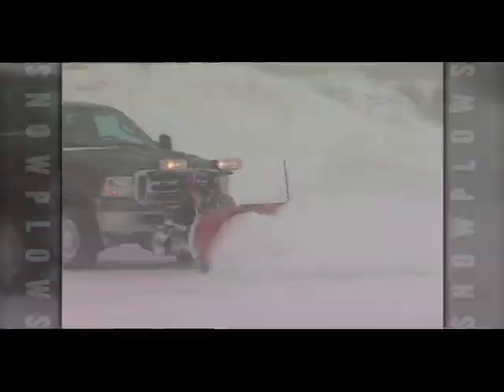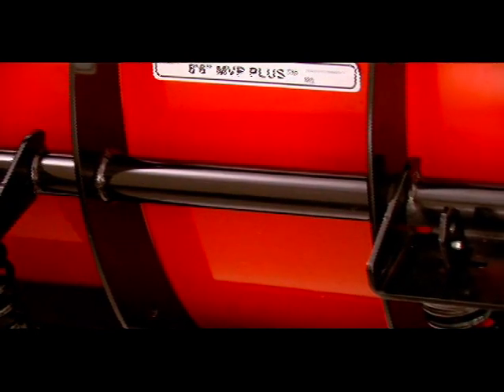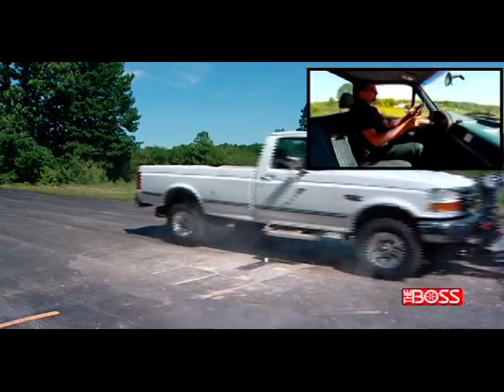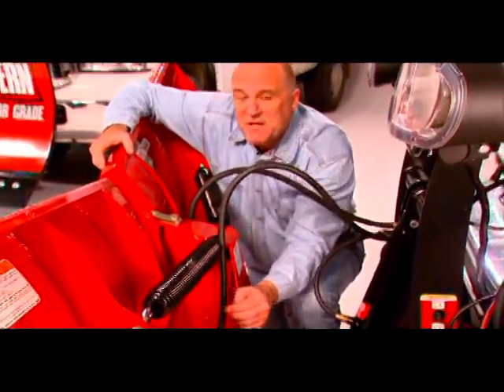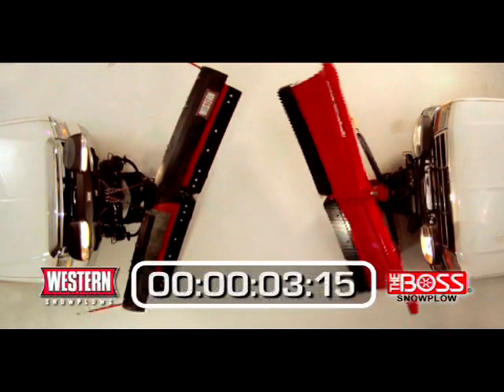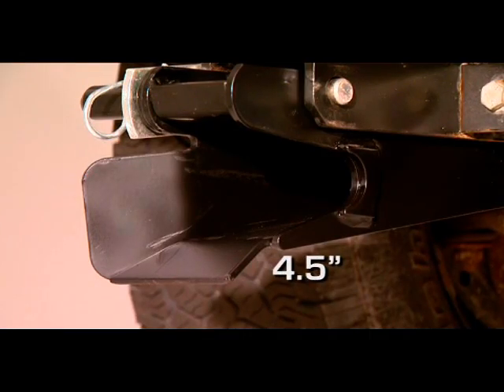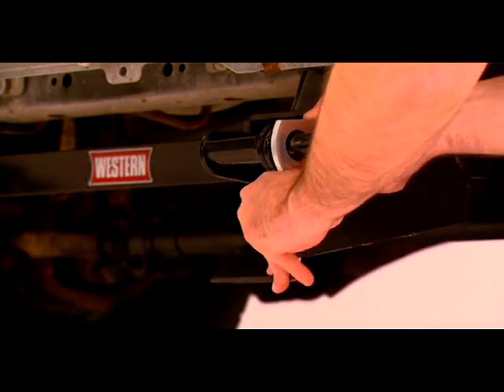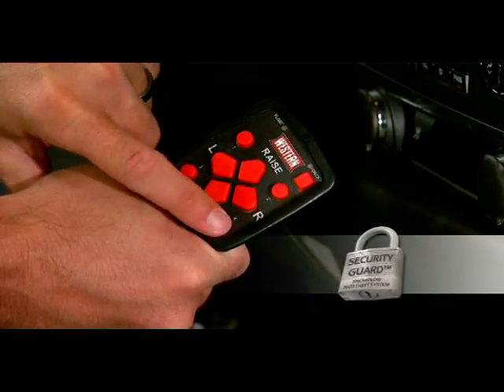V-Plow Comparison - Western vs Boss - Midwest Systems Truck Equipment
Western vs Boss - Snow V-Plow Comparison - Midwest Systems Truck Equipment